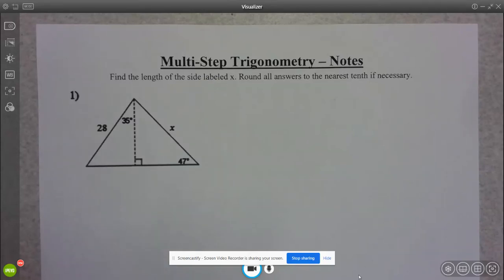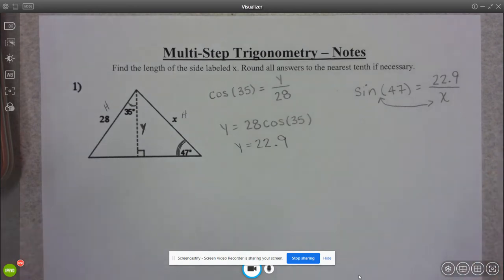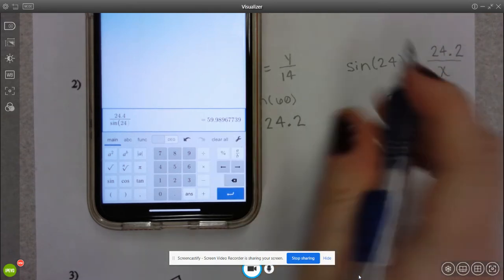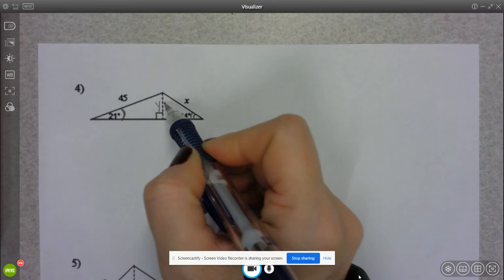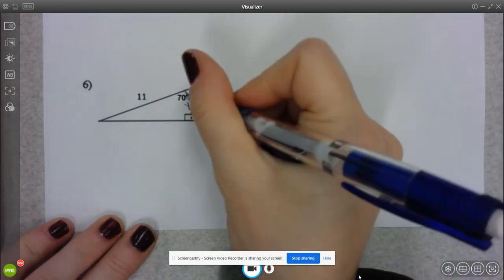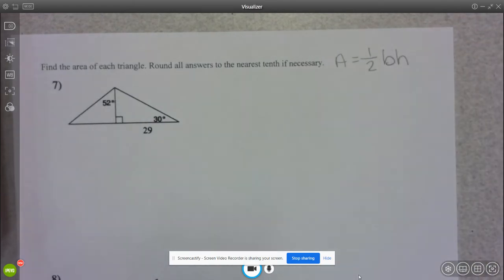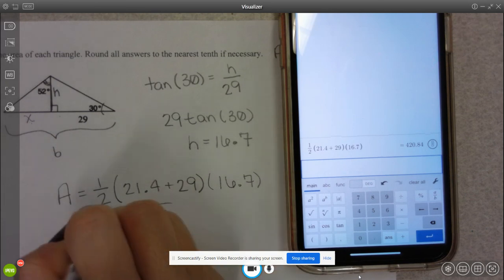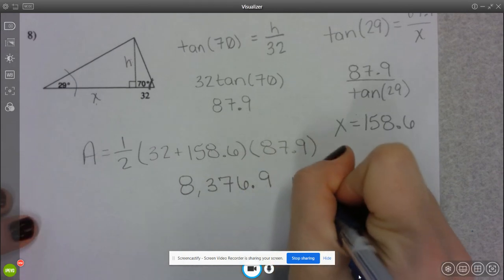Multi-Step Trig Notes